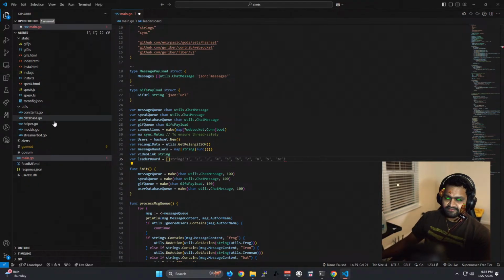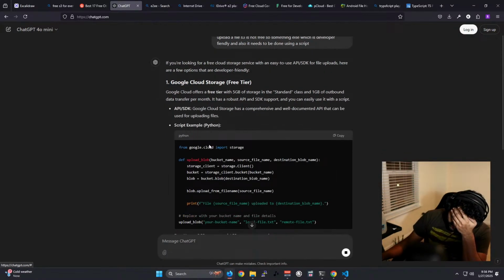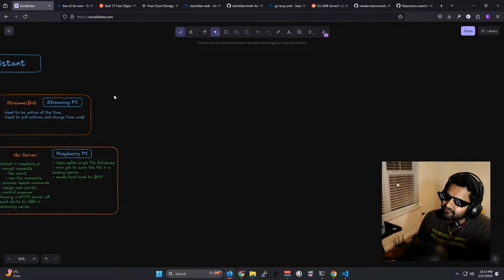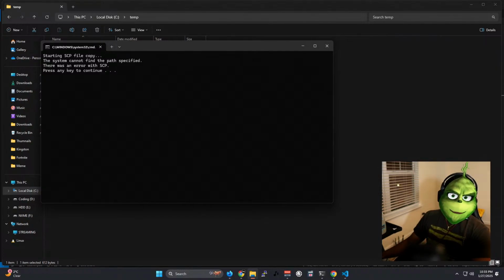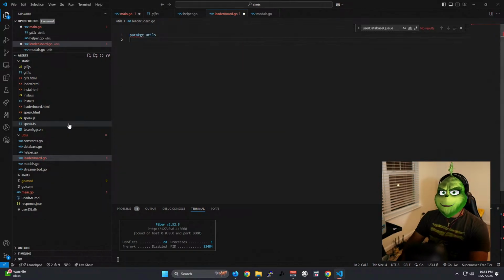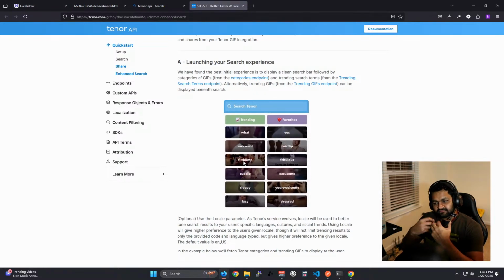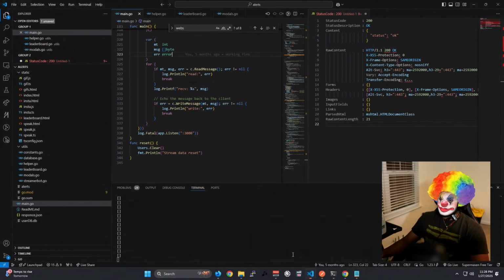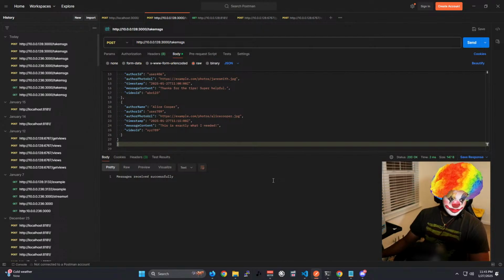🔴Live Coding Golang, Typescript New Features!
Commands for Redeem
!redeem noob
!redeem food
!redeem win
!redeem gg
!redeem nicetry
!redeem hi
!redeem bye
!redeem tq
!redeem kill
!redeem omg
!redeem fasak
!redeem maripoyaru
!redeem yandira
!redeem rajarani